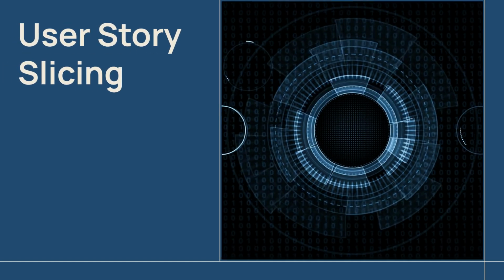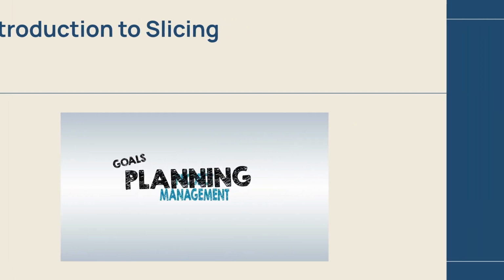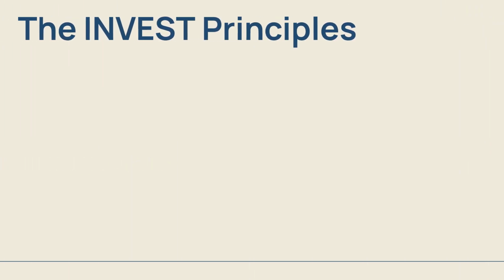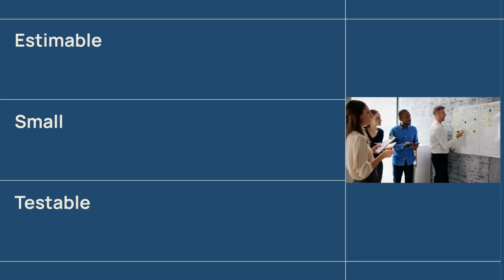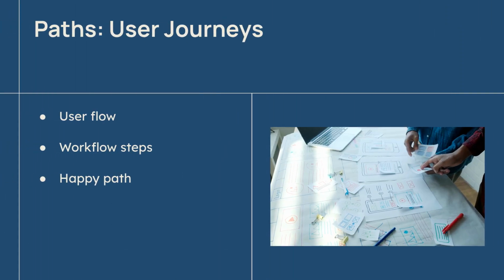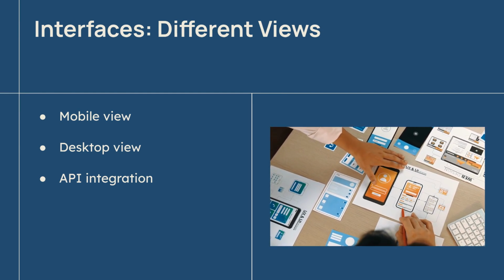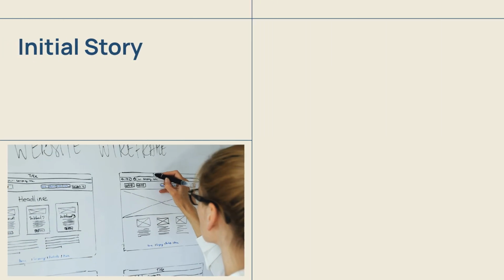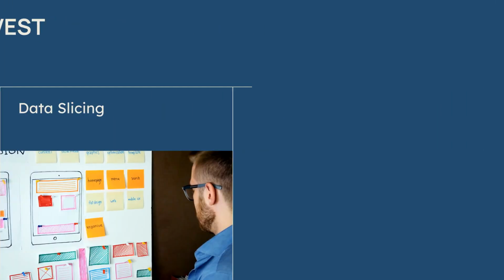Game-Changing SPIDR toolbox for task breakdown in scrum | INVEST criteria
Learn about user story slicing, task breaking, and work slicing in Scrum. Discover how SPIDR and INVEST methodologies can help improve your Agile workflow!